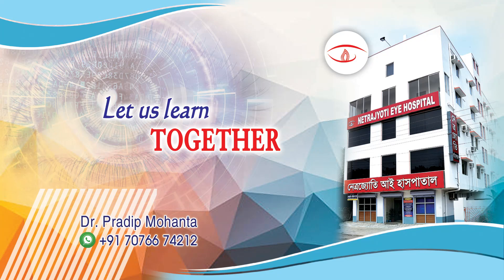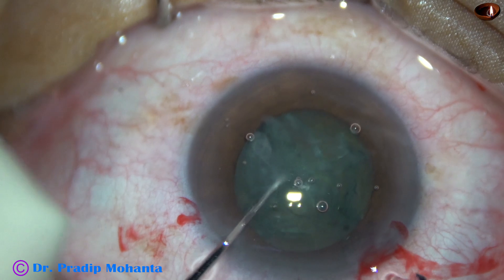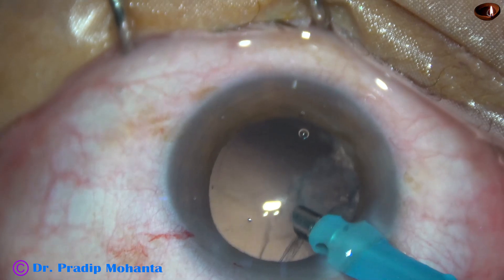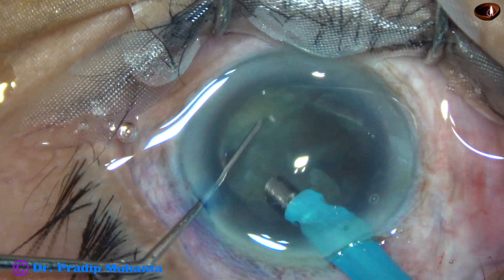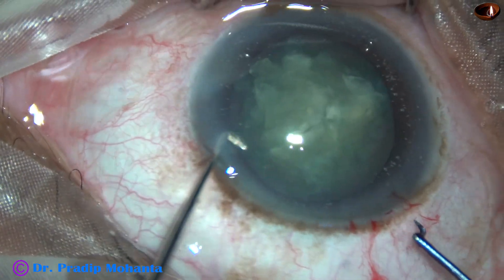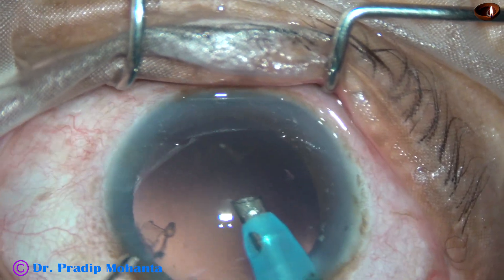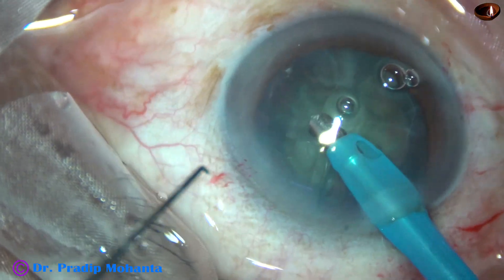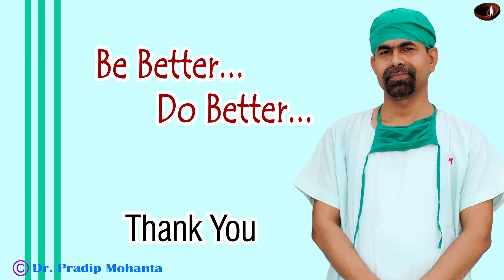4 cases of prechopper-assisted nucleus management : Pradip Mohanta, 7th May, 2021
Be encouraged to have a prechopper in your surgical armamentarium. It is very useful in soft cataracts where an attempt to hold the nucleus with vacuum is risky.